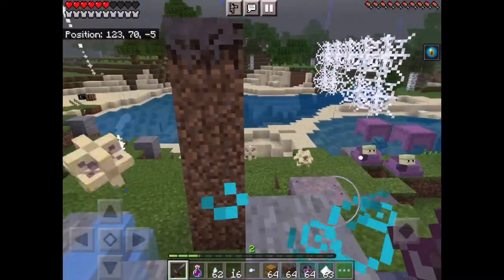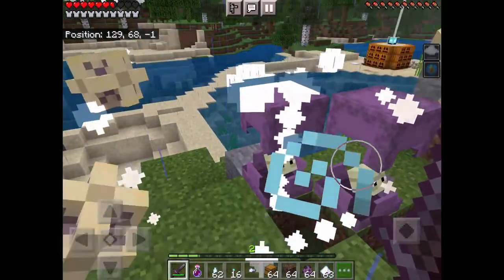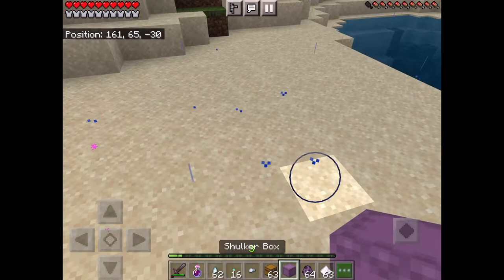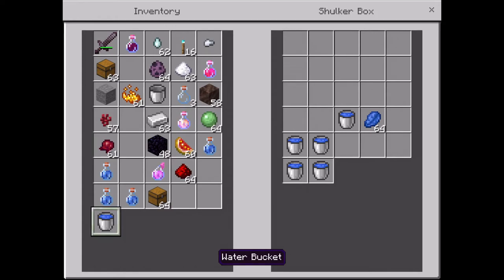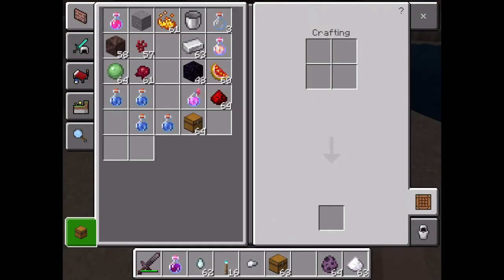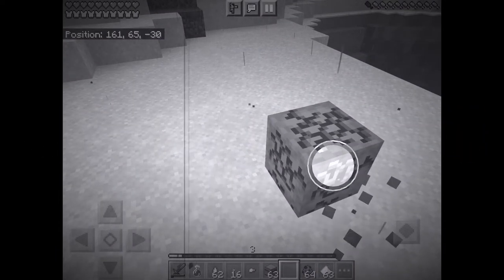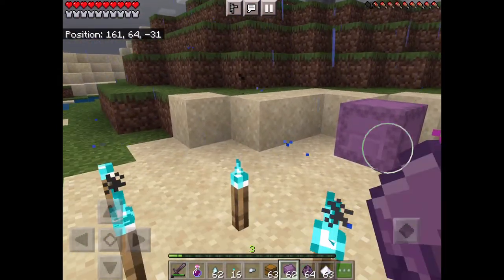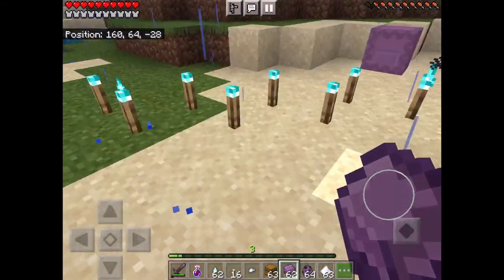(How to make a shulker box) in Minecraft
Skyythegamer01

Akthegamer02